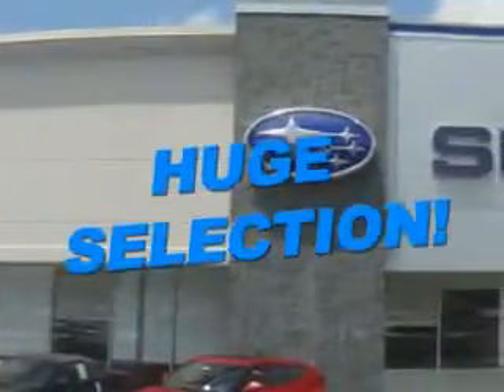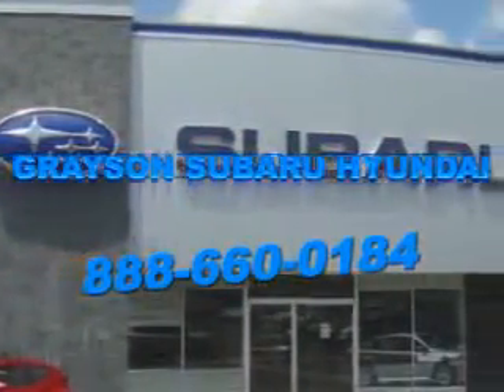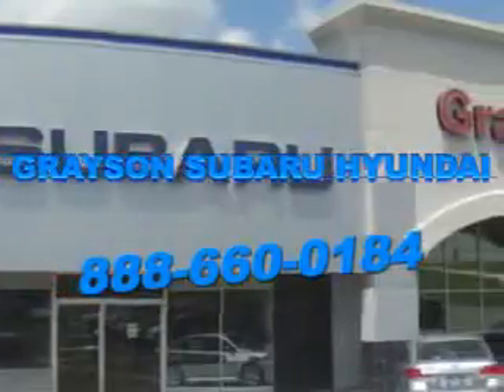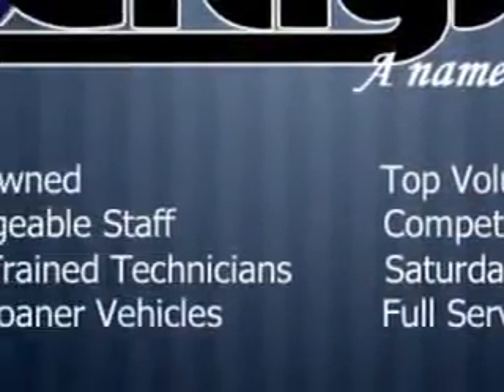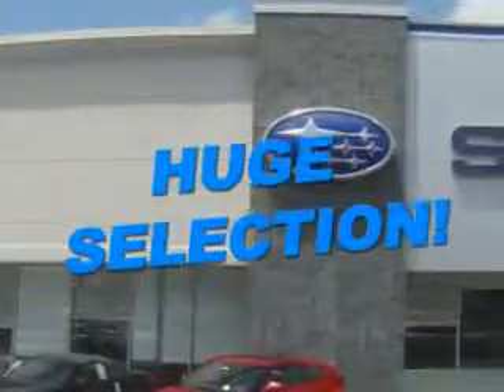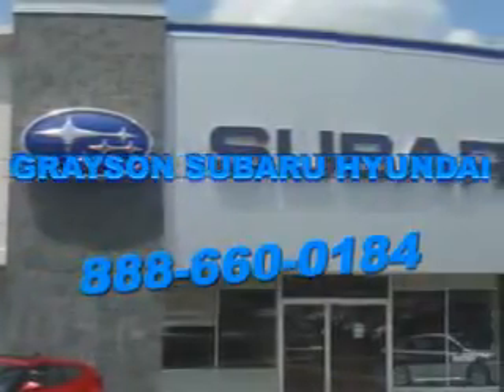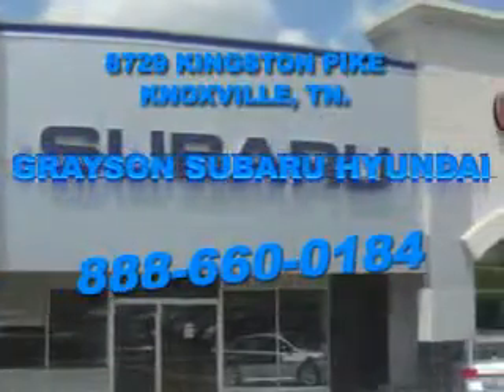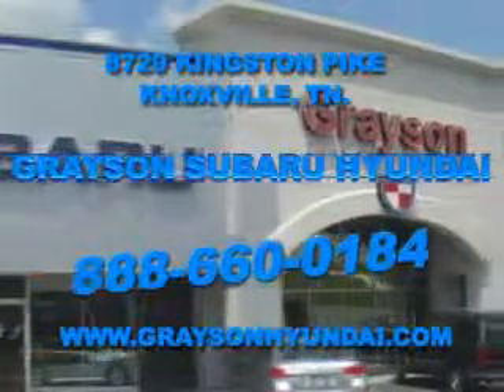2011 Hyundai Sonata Hybrid Grayson Hyundai Knoxville, TN 37923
Hyundai Sonata Hybrid Check out this White Hyundai Sonata Hybrid 4 Dr Sedan, equipped with a 4 Cylinder engine and an automatic transmission.
MILES: 49,249
VIN:KMHEC4A41BA002824

Grayson Hyundai
8729 Kingston Pike
Knoxville, Tennessee 37923